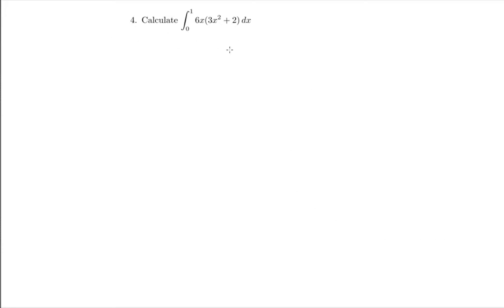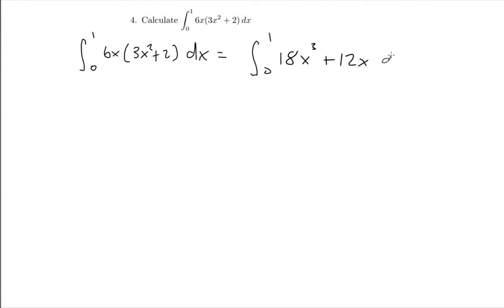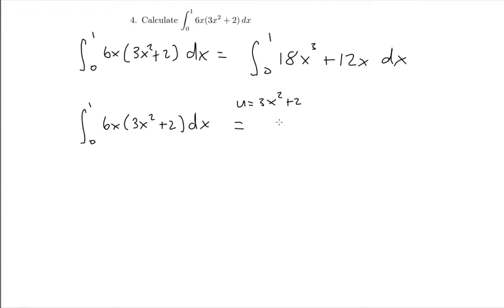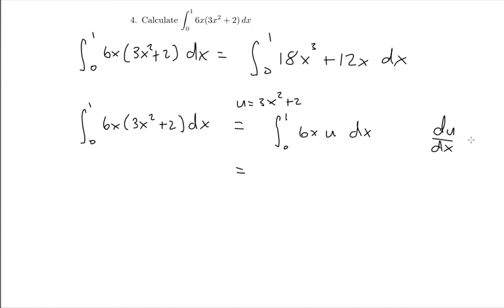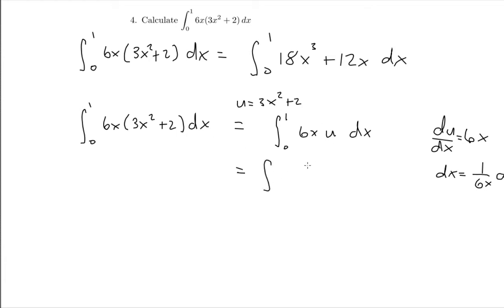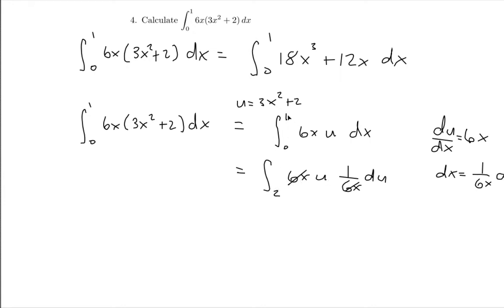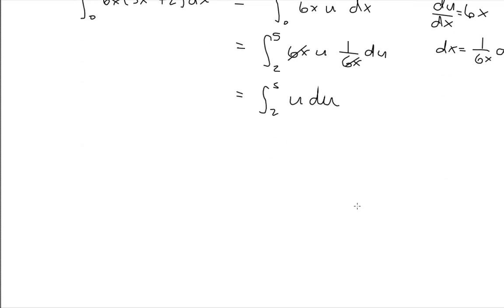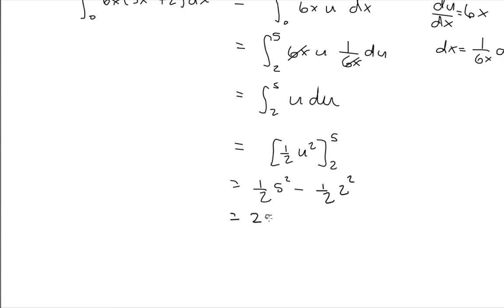Lecture 12 Example 4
Definite integral using substitution method